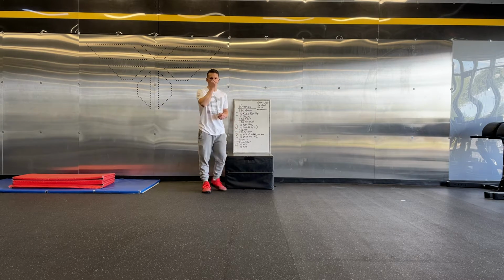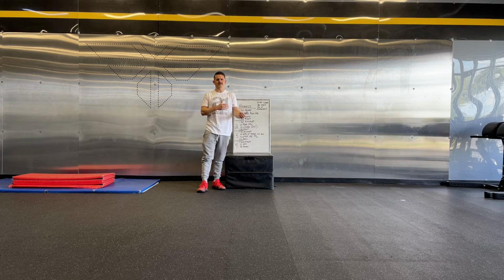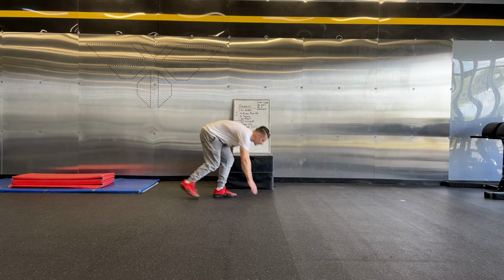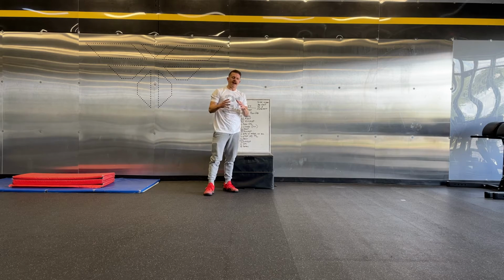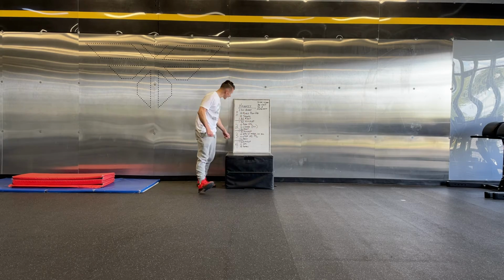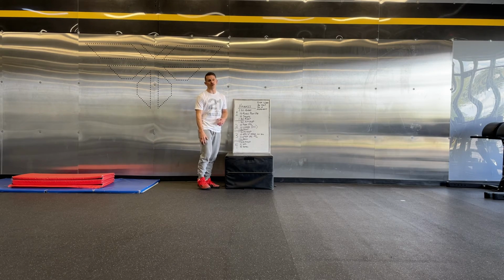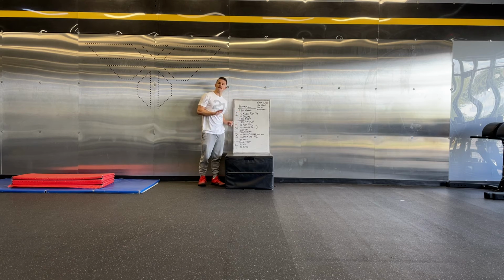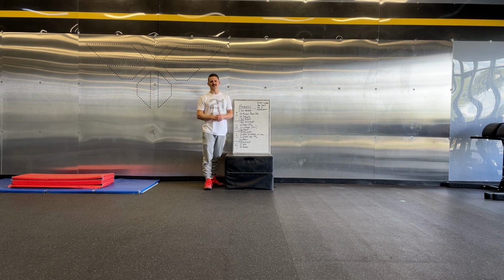FTXHomeWOD – Hawaii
90s AMRAPs w/ 90s of rest in between
(Continue progressing on these until you can't do the prescribed movement. Then you are done, unless you only did the first one. In that case, repeat the first one.)
90s of:
• 10 Knee Push-ups
• 10 Air Squats
90s of rest
90s of:
• 10 Push-ups
• 10 Lunges (2ct)
90s of rest
90s of:
• 10 Shoulder Push-ups w/ knees on box*
• 10 Step-ups 24/20"
90s of rest
* Hands should be fully within 20" of box
90s of:
• 10 HSPUs
• 5/5 Pistols
If you know you can do 3-4 of these, then pace yourself a bit accordingly.
If you can do 1-2, then make sure you give 100% effort and go all out.
Score = Reps per AMRAP. If you don't do a particular one, then enter 0 for that "round" (AMRAP)